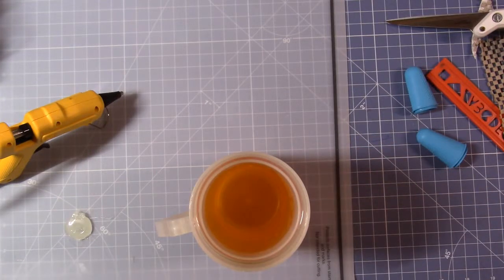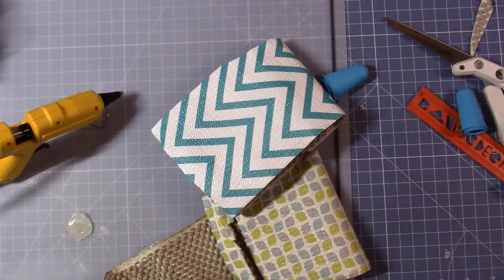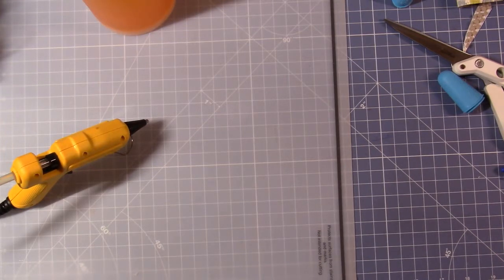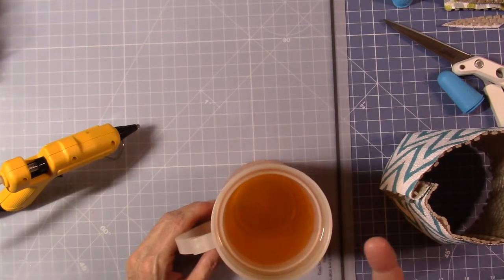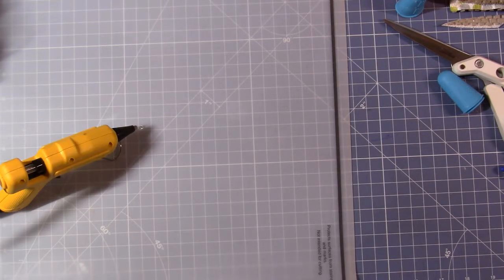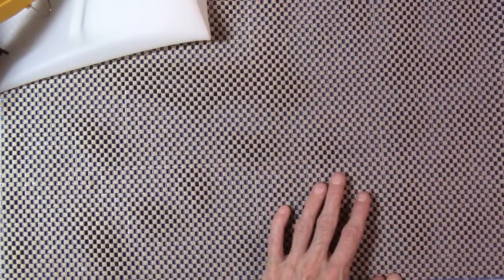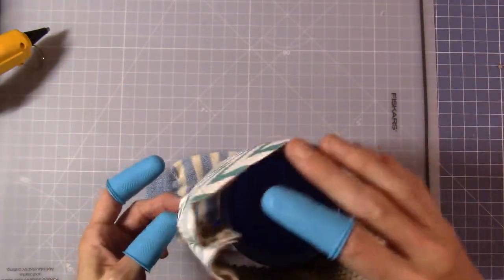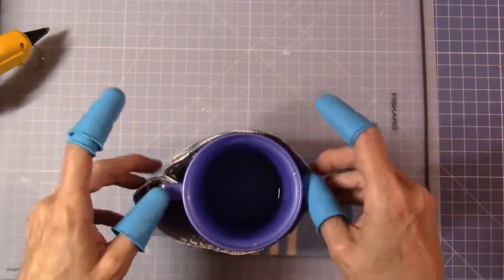#32: Drink Glass Cozy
(Video-recording date: June 27, 2018) In this video, I show you how to make a cozy for a drink glass. The items I used (non-slip liners) can be purchased at a dollar store or Walmart or Target, probably even at your local grocery store. I bought the two liners used in this video at Dollar General.